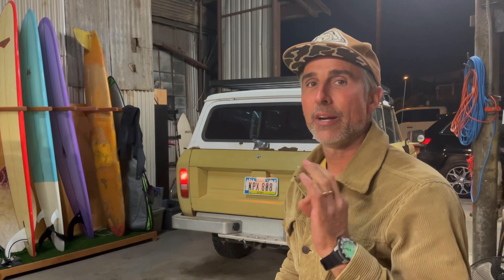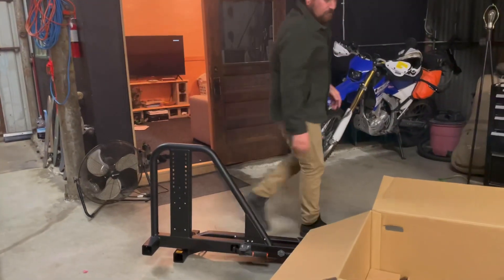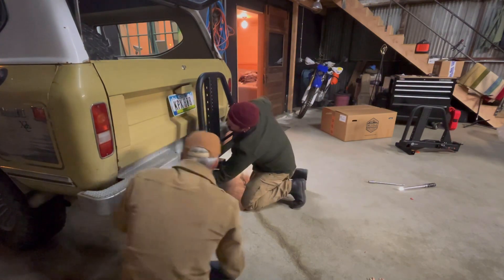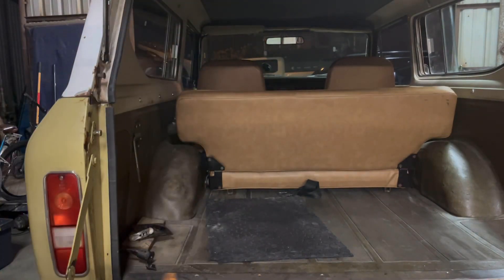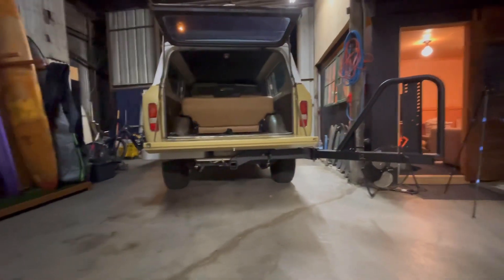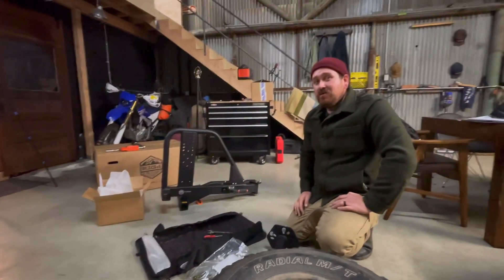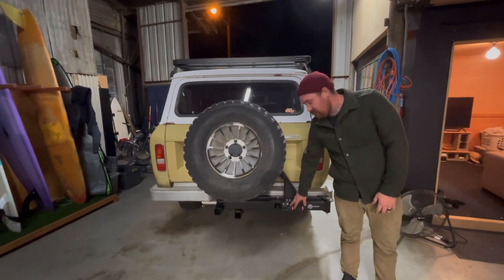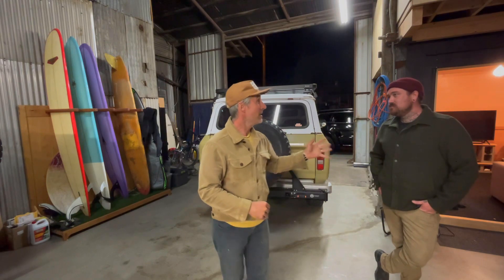The Scout Life: The Ultimate Solution to the International Scout Spare Tire Problem?! | RIGd Supply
Join us for another day in "The Scout Life"! In this new series come alongside Sean as he gives you a raw look into owning a Scout, like most of you watching! In this episode Sean is joined by friend, overlander, creator, and 1972 Scout II owner Jason Denney of RIGd Supply! One thing we've been trying to answer for years is what to do with the spare tire in our Scouts. Want to keep it in the back? Just make sure its a 31" or smaller or you will start sacrificing storage space. Want to keep it original looking? Say goodbye to most of your exterior tire carriers. Just recently though we came upon our new friends at RIGd Supply who create really awesome swingarms we just couldn't take out eyes of off! Why does RIGd exist? Heres their statement straight from their website

"The UltraSwing is not a cheaper band-aid to a replacement bumper and swing-out. The UltraSwing exists because we wanted a rock-solid, lightweight solution for carrying a full-size spare tire, bikes, and other essentials like a camp table, extra fuel, and recovery gear. We couldn't find anything that met all these requirements and also weren't happy with the fitment of other hitch-mounted solutions. We have the philosophy that just because something is hitch-mounted doesn't mean it can't fit on your rig as properly as a bumper/swing-out. The UltraSwing is the ultimate combination of functionality and reduced weight to be your companion on the aimless journey."

In this video you will get a firsthand look into the fitment of a RIGd UltraSwing Hitch
Carrier on Sean's 1975 Scout II from someone who knows everything there is to know about RIGd! Let us know what you think about these videos, how we can improve, and what you would want to see next!"